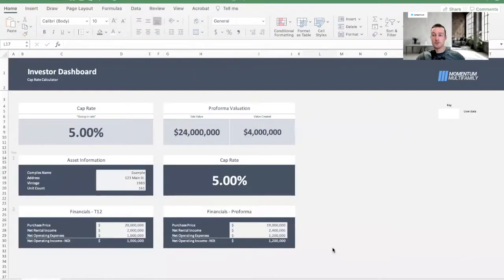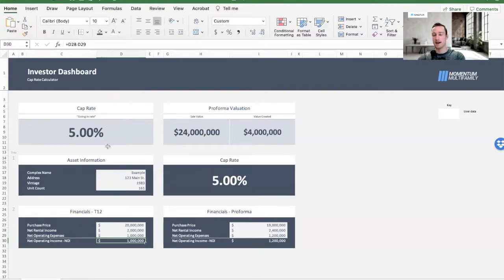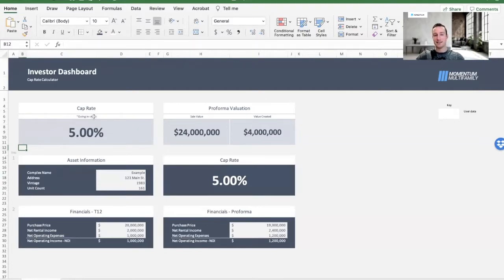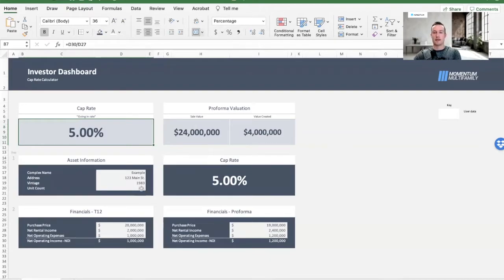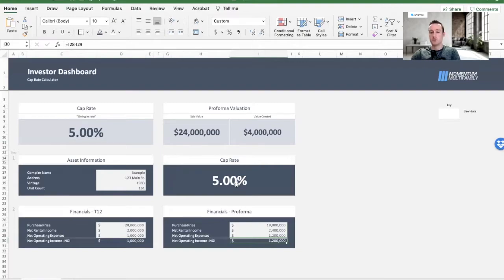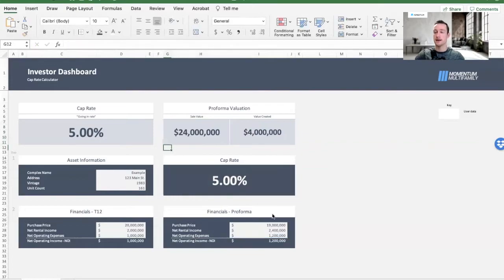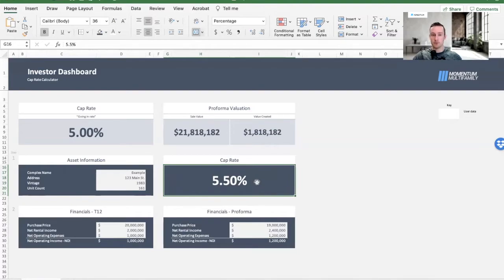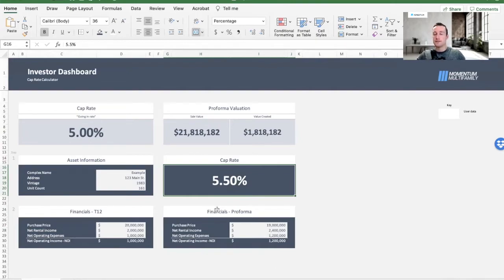How To Calculate Cap Rates & Project Future Valuations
Capitalization Rates, or "Cap Rates" are a common metric looked at by commercial real estate professionals. In this tutorial, we go over how to calculate your going in cap rate at purchase and also projected future value creation based upon your business plan for an investment opportunity.

Interested in making more passive income through multifamily apartments? Click the link below to sign up on our investor portal and gain access to upcoming investment opportunities